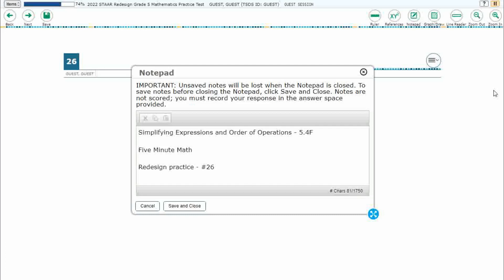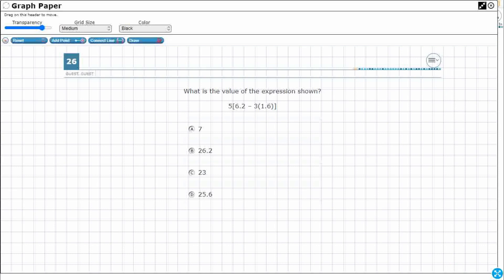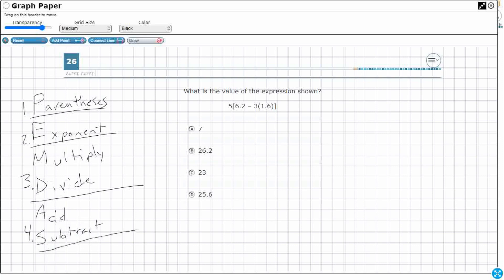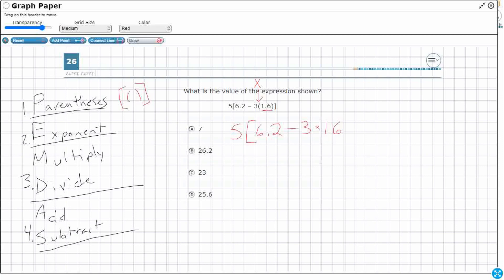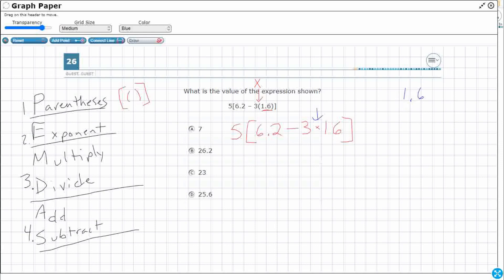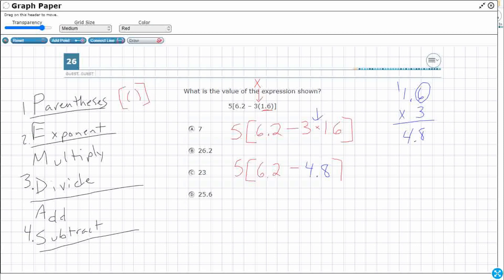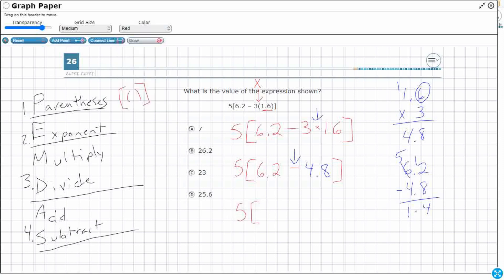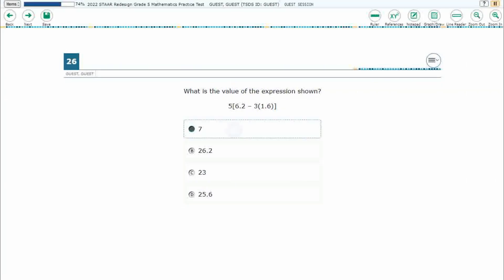5th Grade STAAR Practice Simplifying Expressions and Order of Operations (5.4F - #14)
Practice simplifying numerical expressions that do not involve exponents, including up to two levels of grouping with a test item from the redesign practice STAAR test (#26 - 5.4F).